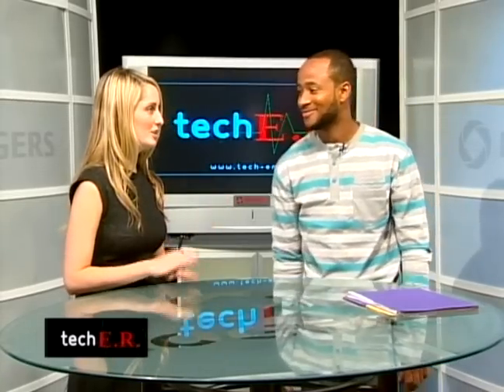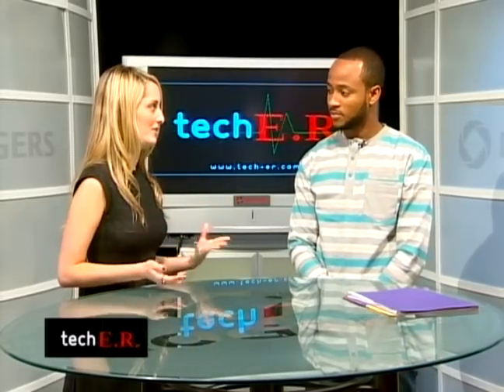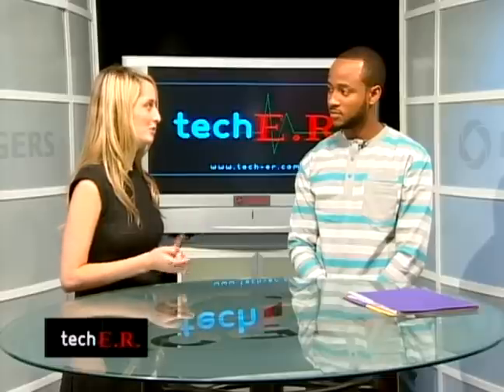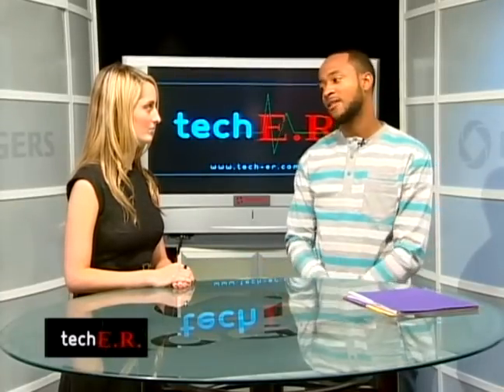Fix slow computer